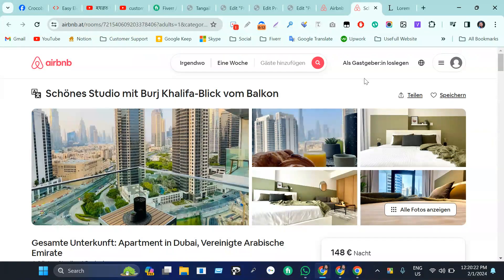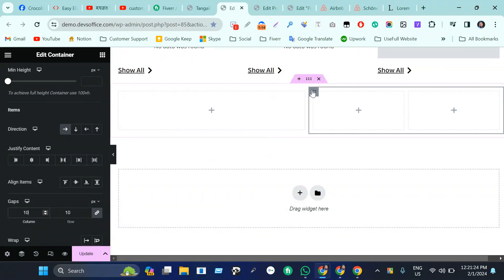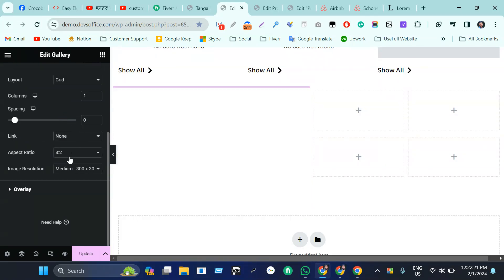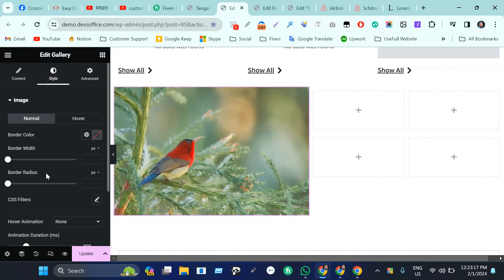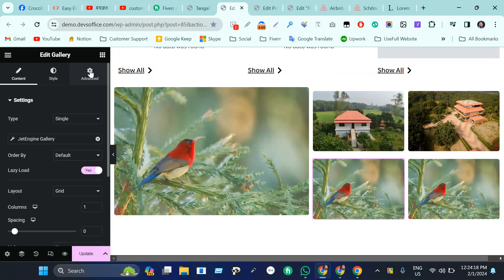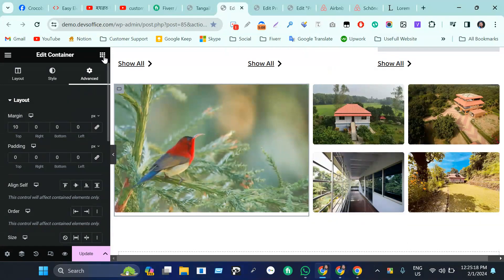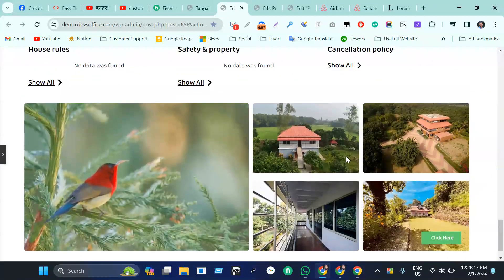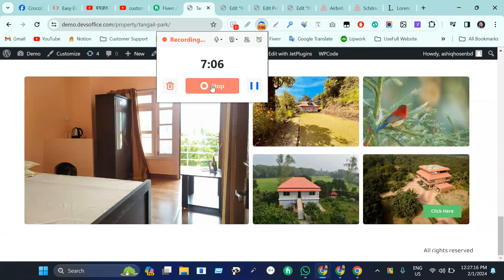Create a dynamic gallery like Airbnb.at | Custom Gallery layout jet engine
Create a dynamic gallery like Airbnb.at | Custom Gallery layout jetengine

I'm passionate about web development, WordPress, coding, and productivity. On this channel, you'll find content related to JavaScript, jQuery, CSS, PHP, and much more. If you're interested in enhancing your coding skills and staying updated with real-time examples, you're in the right place.

Your support means a lot to me. I'm here to assist you in your coding journey.